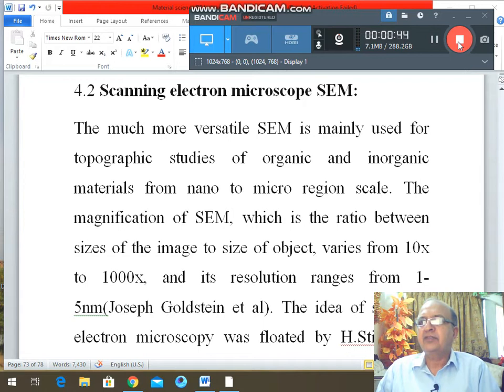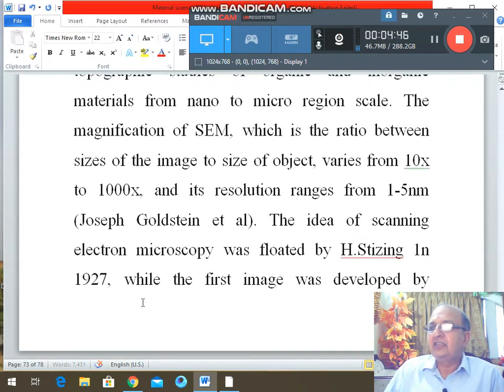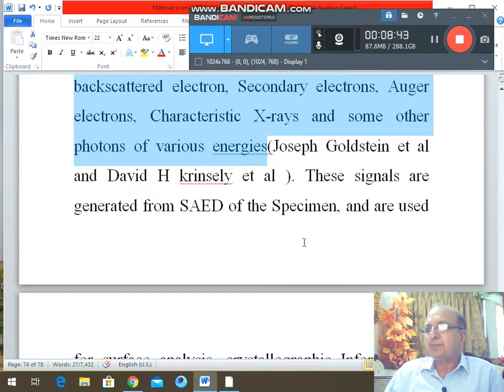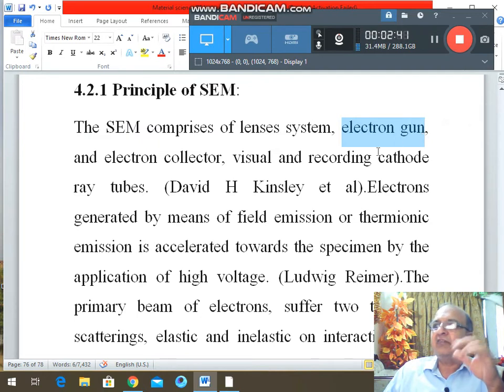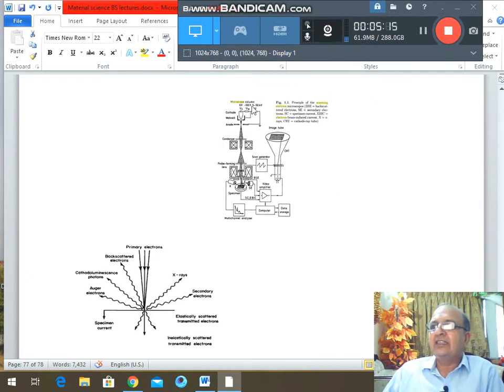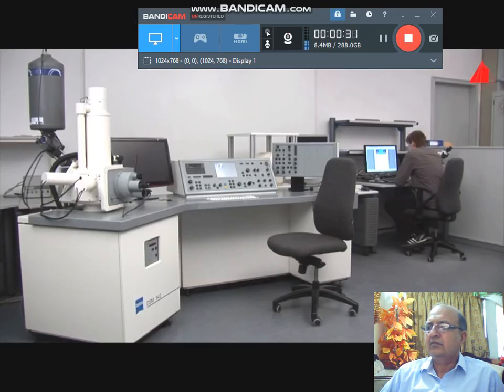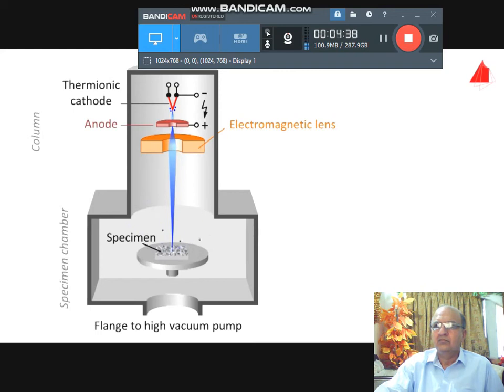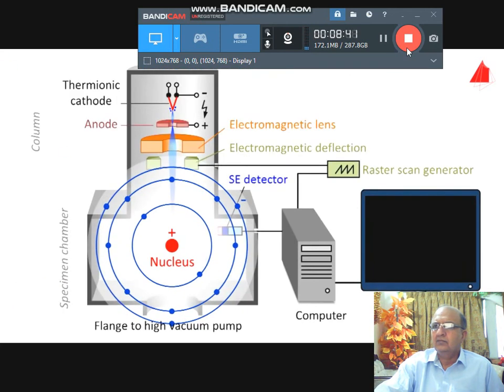BS-Material Sciences "Lecture-X"